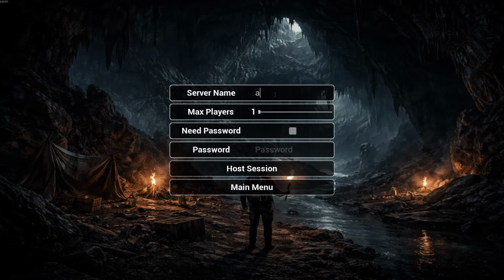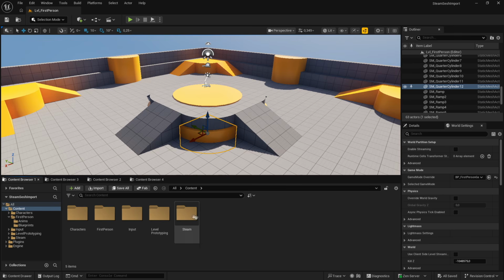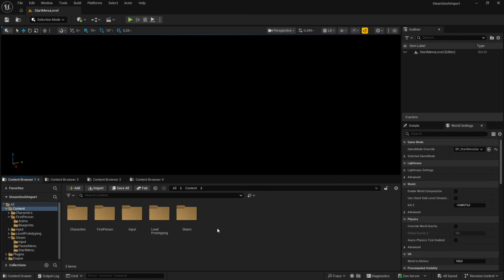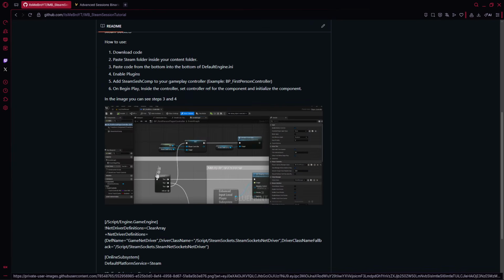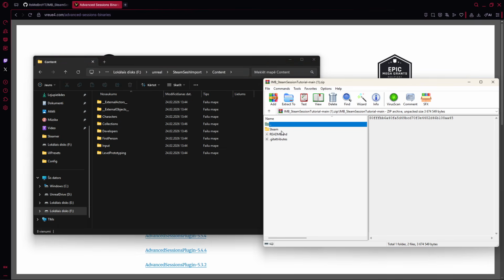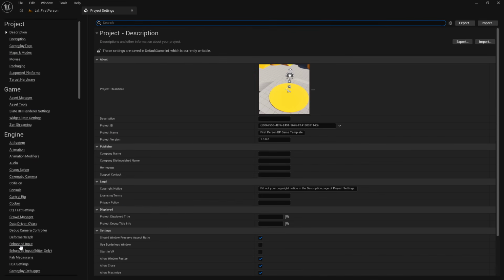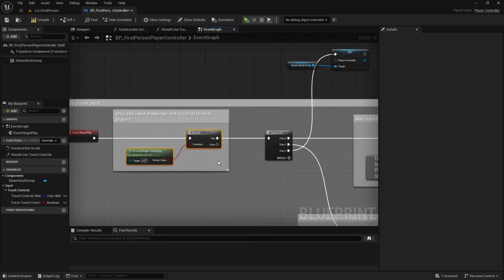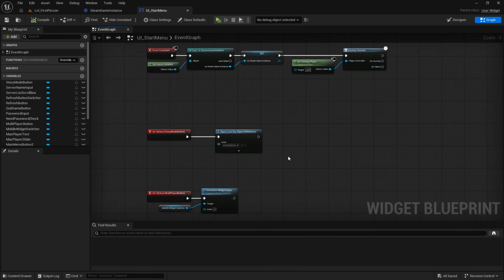UE5 Steam Multiplayer System (Blueprint Only) (Free Download)